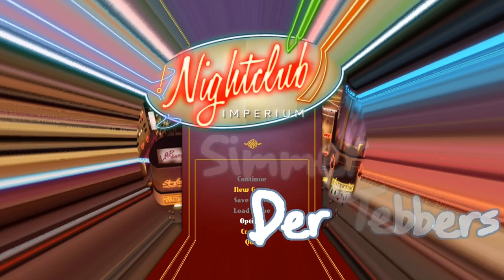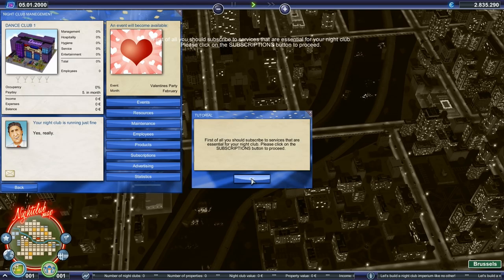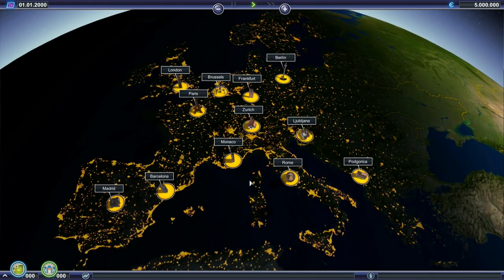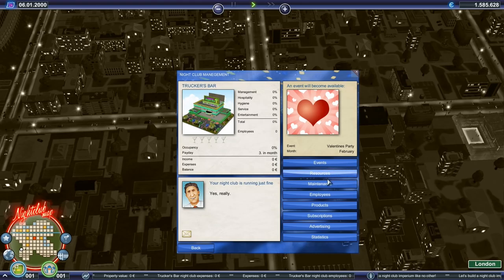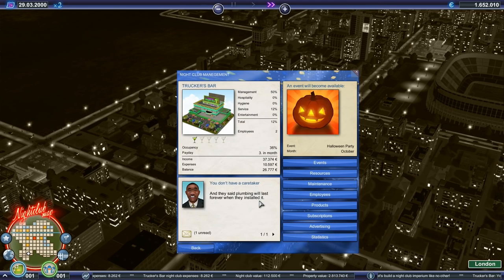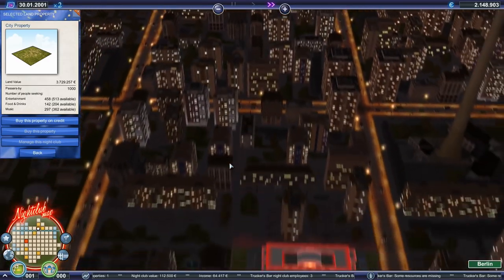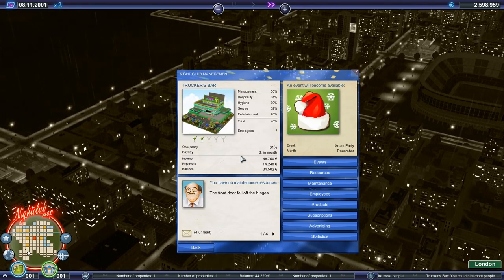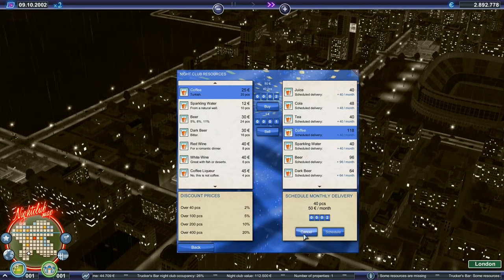Simmer Der - Nightclub Emporium - Classic UIG Shovelware